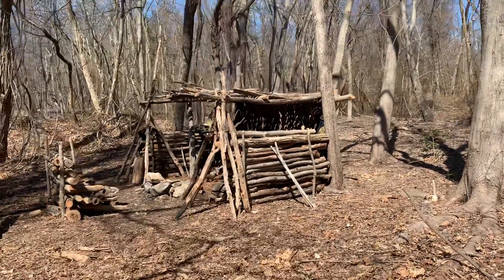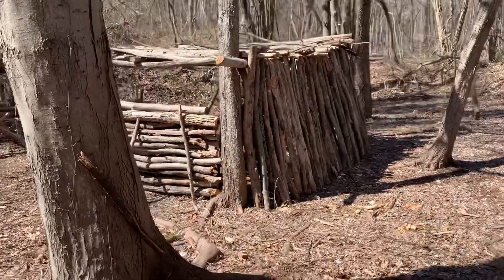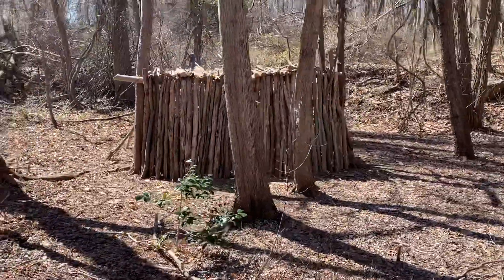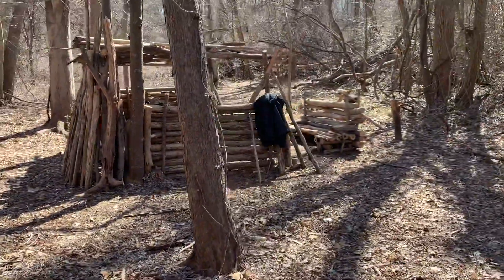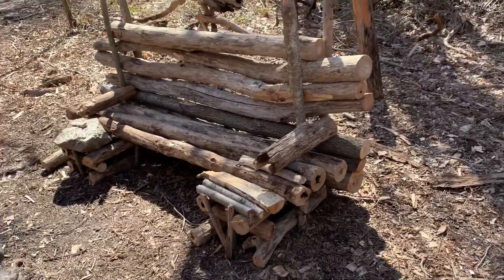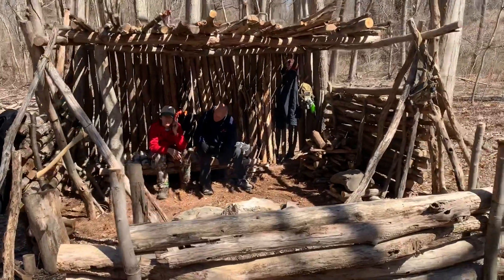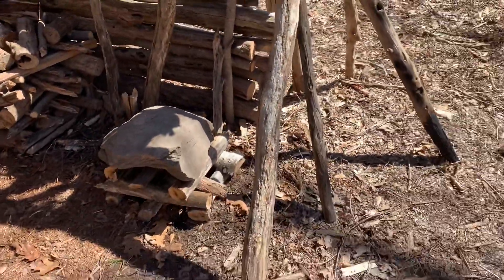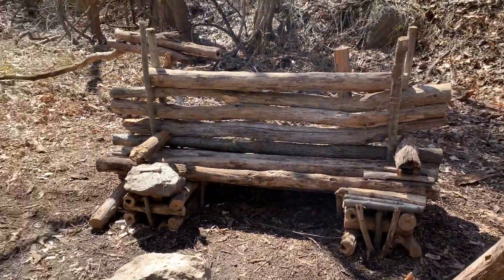Bushcraft Camp Build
Bushcraft Fort